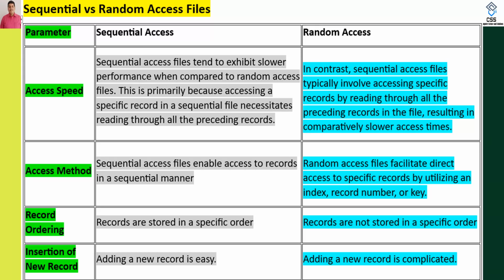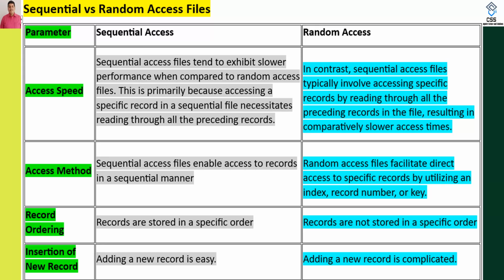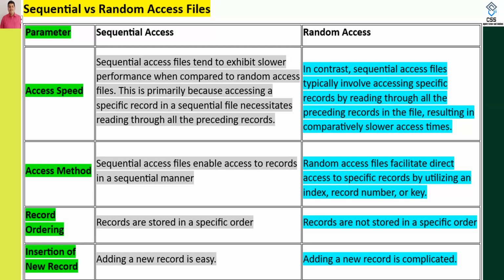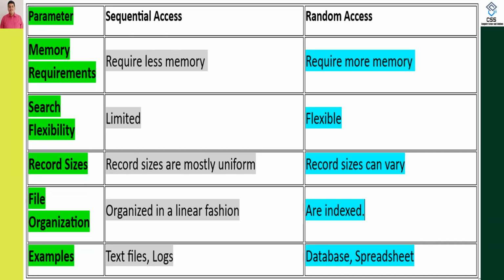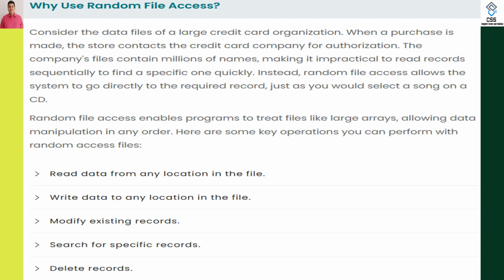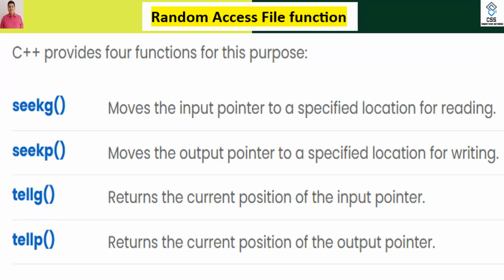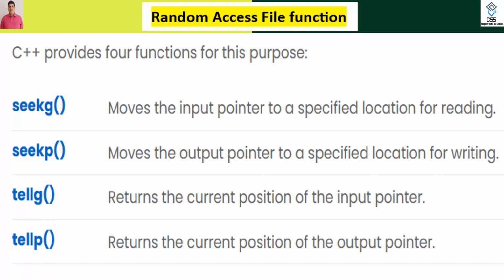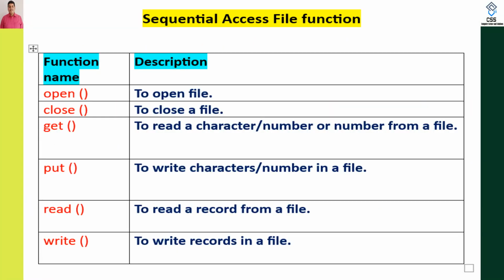Sequential and Random Access File || Programing in C++ || Computer Science and Solutions